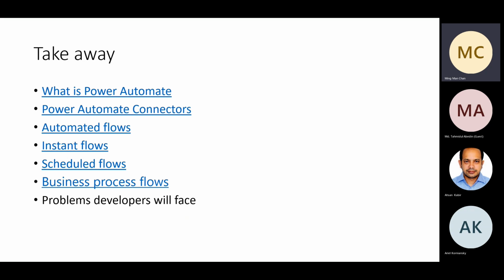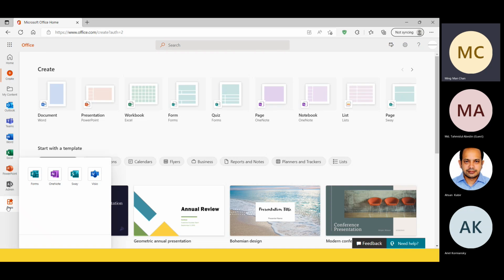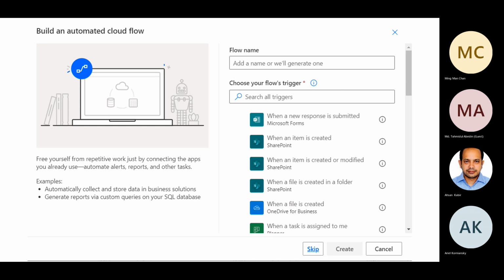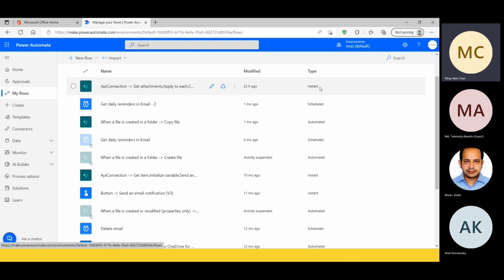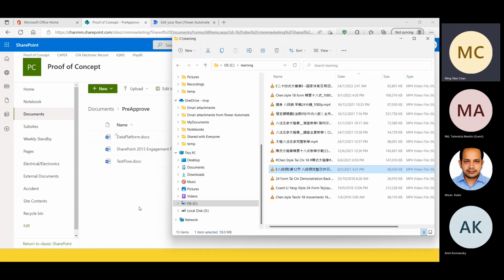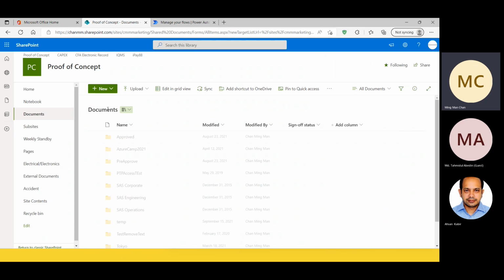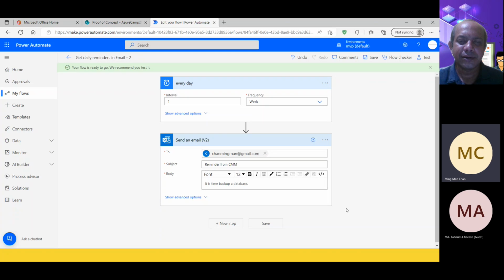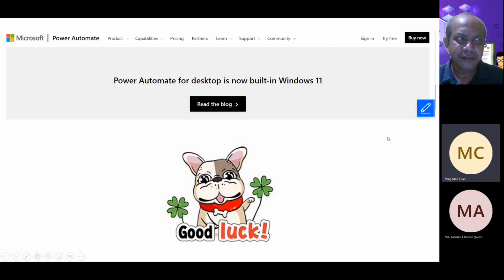What every developer should know about Power Automate?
"techform technical community" - is going to arrange an event on data and Analytics with robust impact on Data Platform development technologies .
Sessions are focused on cutting edge of technologies . Session arranged on Fronded Application like Power Page to Backend along with analytics.
Speakers are joining from different parts of the world. Real life experience and working expertise will be demonstrated with audience.
This event is initiated locally but to keeping in mind to make good network with the professionals around the world. Learning and sharing is the moto of the events. Making a good community to help each other’s through sharing new ideas and recipes.

Session : What every developer should know about Power Automate?
Speaker : Ming Man Chan